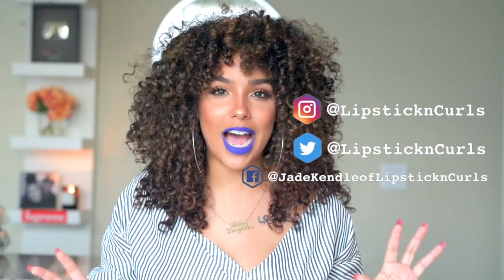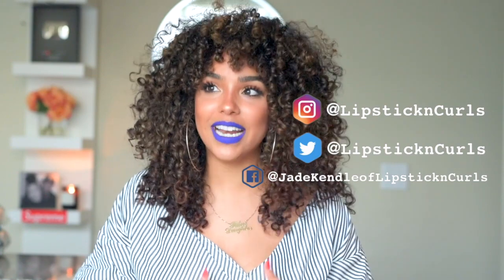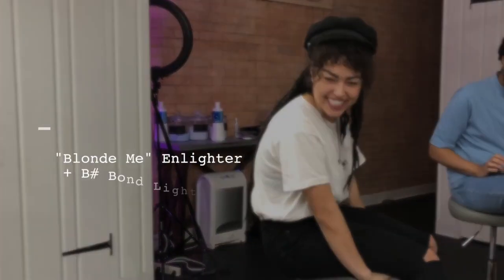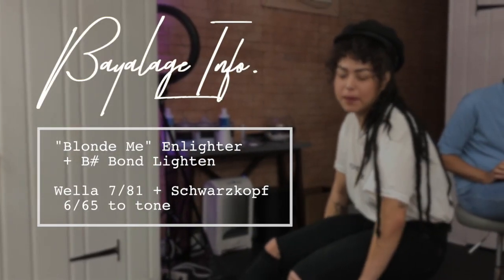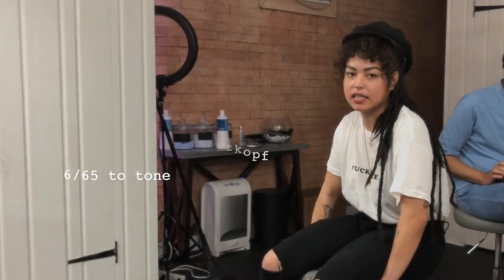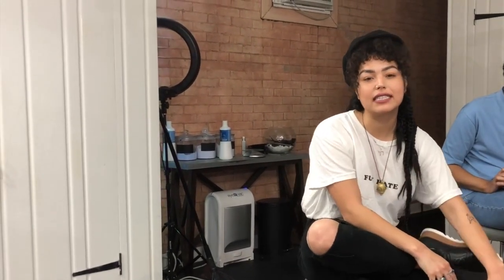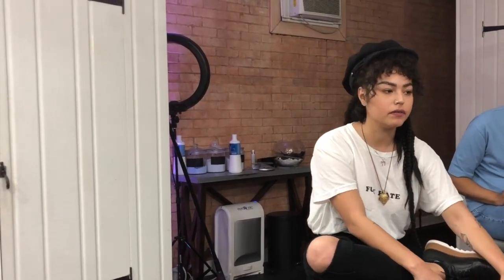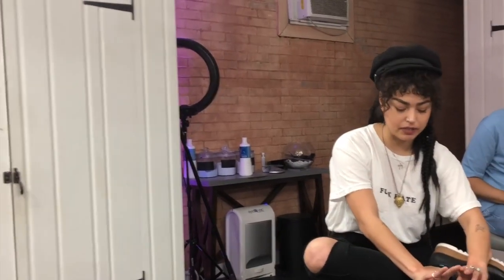My Curly CUT and COLOR Transformation! New Hair, Who Dis?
Thanks for coming by to hear about my Curly Hair Cut & Color Transformation!

Commonly Asked Questions:
What do I use to edit film?: